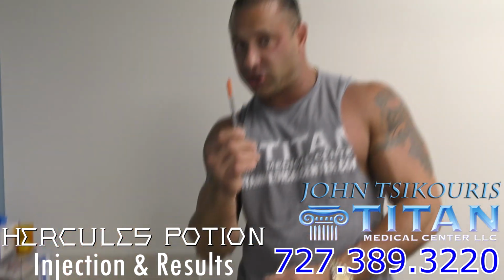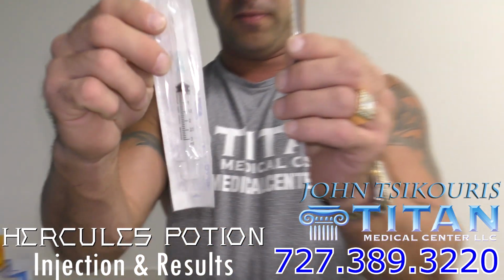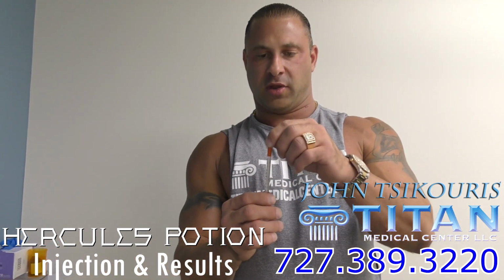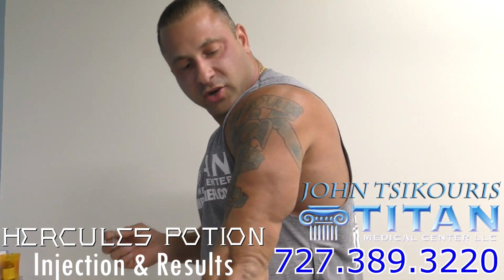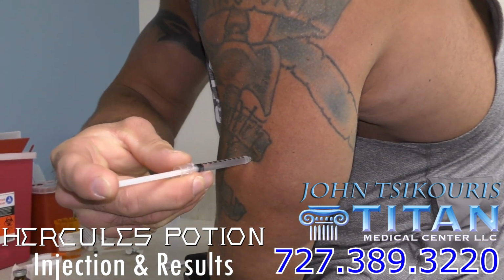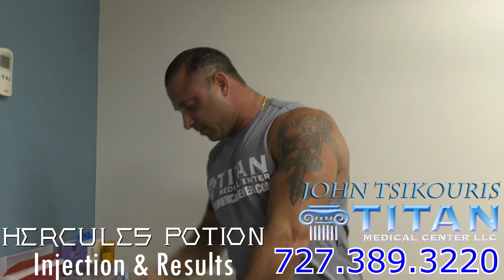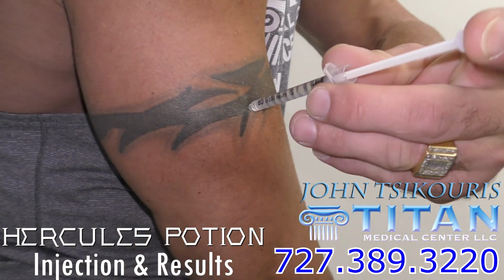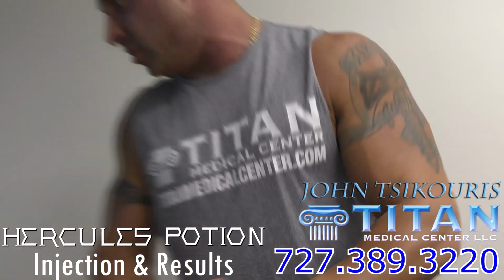Titan Medical Center-John instructs how to injection Hercules Potion, then shows the results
Titan Medical Center-John instructs on how to do injections of Hercules potion and then shows the results. Hercules potion therapy we offer can help your body with faster recovery time, intense muscle pumps, fat loss, concentration, energy, boosting immune function, liver protection, and anti fatiguing all in one.
*This is the extended version with him working out showing the pump he gets using Hercules Potion*
We offer Hormone Replacement Therapy, Injectable Vitamins, Medical Weight Loss, Sexual Enhancers and much more to help enhance your life and performance while operating at optimal health levels. We have medical doctors and start with blood work testing to get you on the right track!
Call the Titan Medical Center in Tampa, Florida to learn how you can have a healthier, stronger life. We service nationwide!